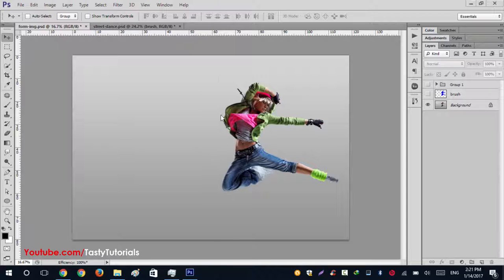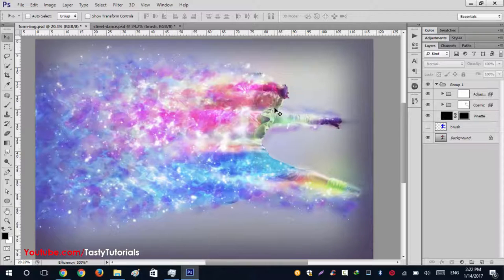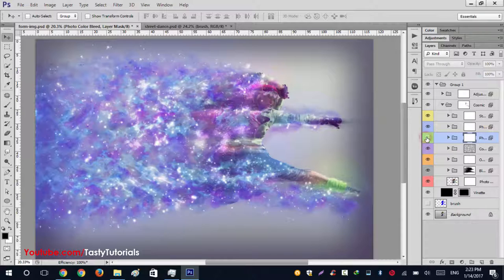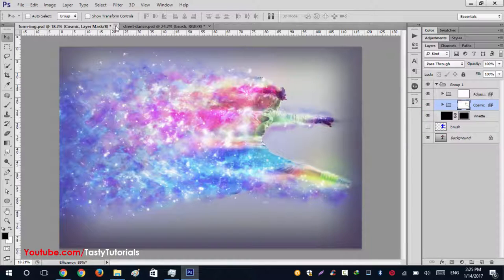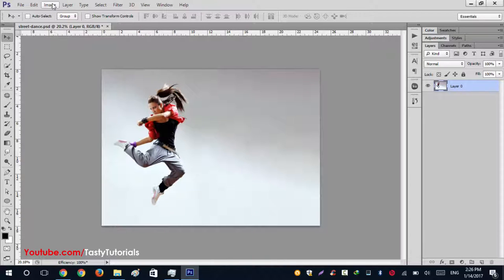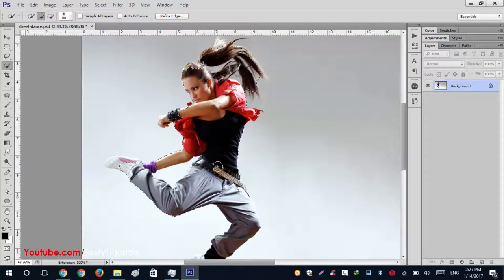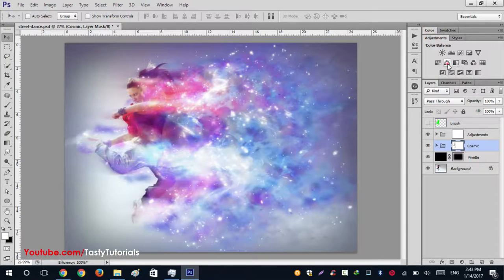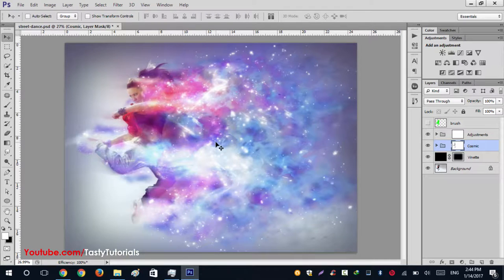Cosmic Photo Effect Photoshop Tutorial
In this video we are going to create an amazing Cosmic Photo Effect in Photoshop using Photoshop actions.it will be super easy.create a new layer above your background layer.name it as brush .name should be in lower case .load up the actions and use the image and Run actions .and the Final output will thrill you.
If you want to Download these actions and Used Resource Files